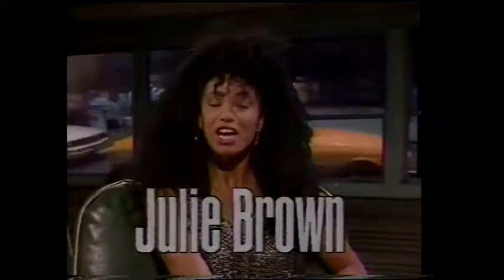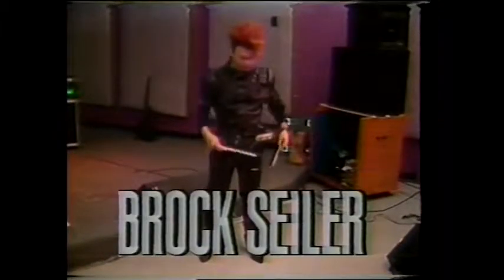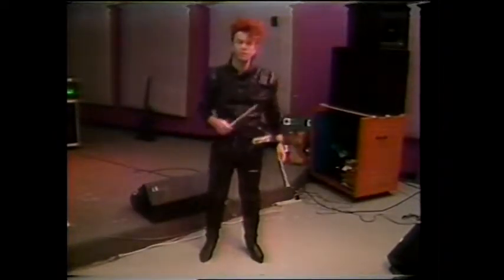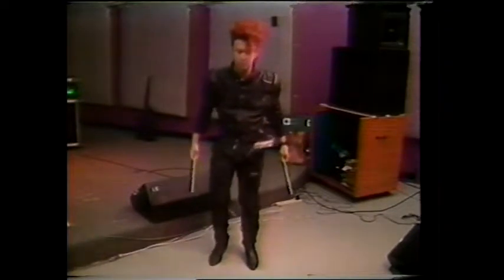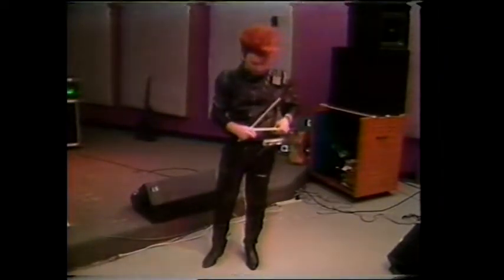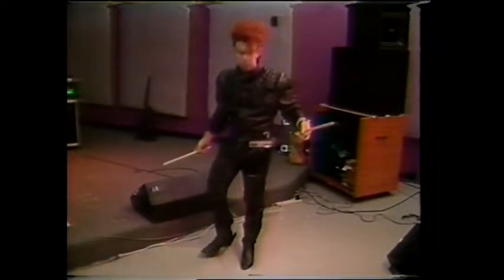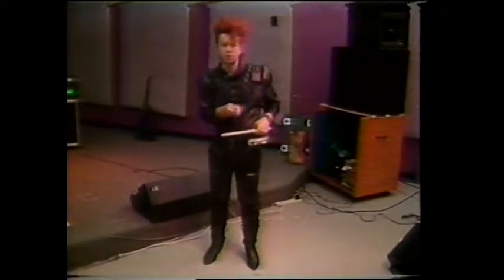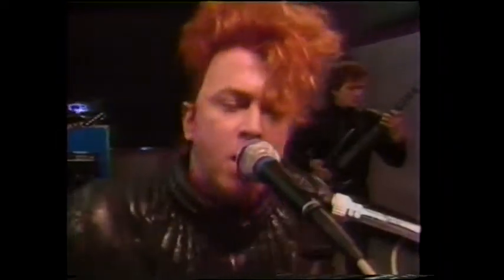Brock Seiler MTV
Brock Seiler Pioneer Inventor Musician of Wearable Technologies.
Clip is from 1988 MTV Week in Rock